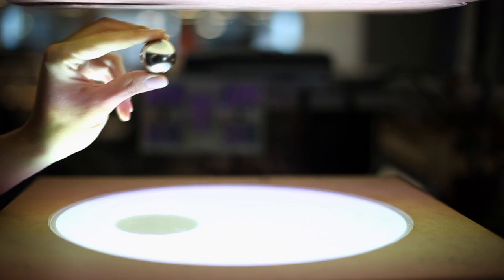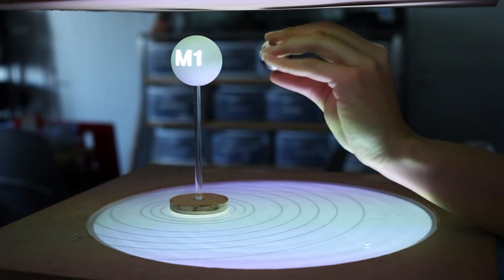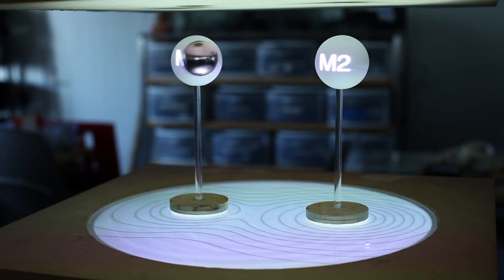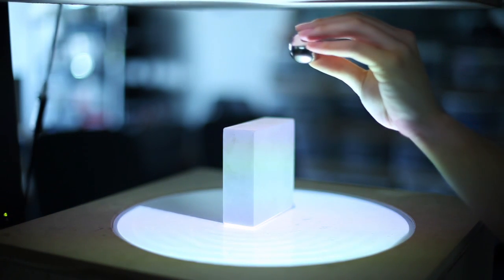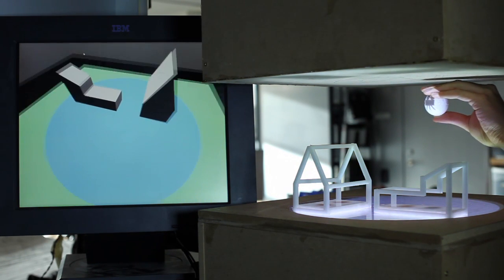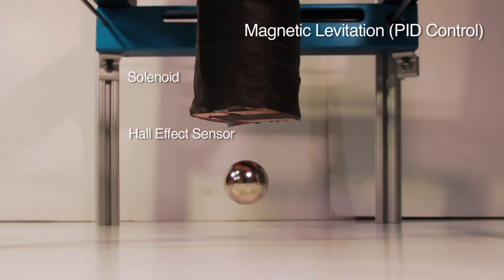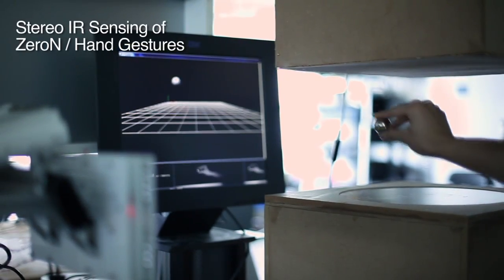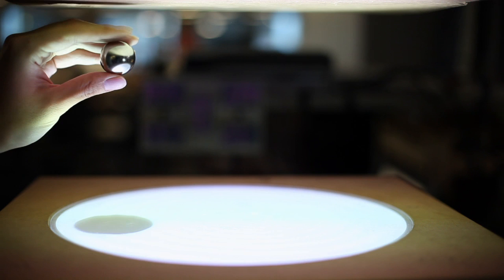ZeroN - Levitated Interaction Element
ZeroN is a physical and digital interaction element that floats and moves in space by computer-controlled magnetic levitation.